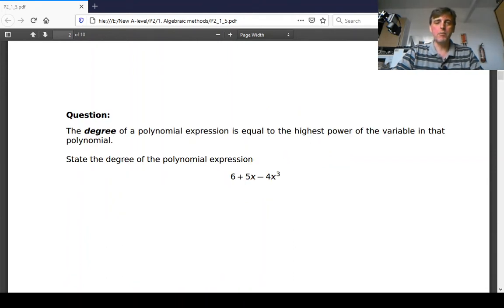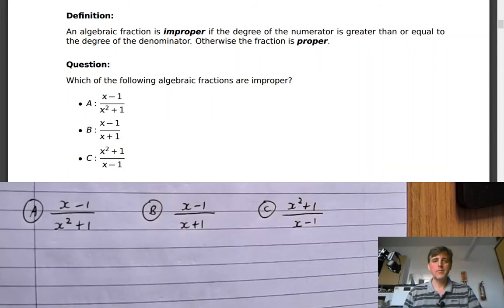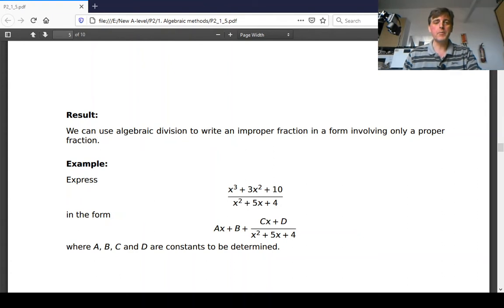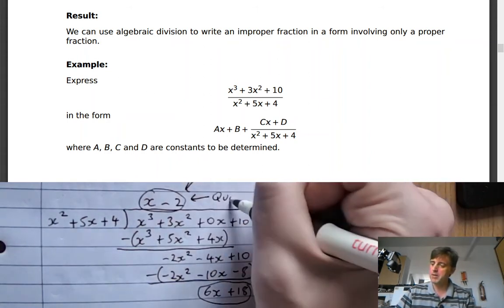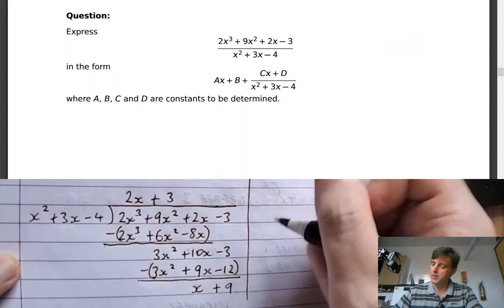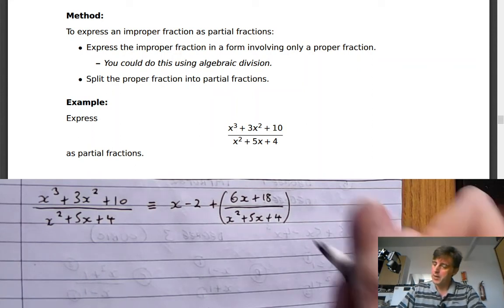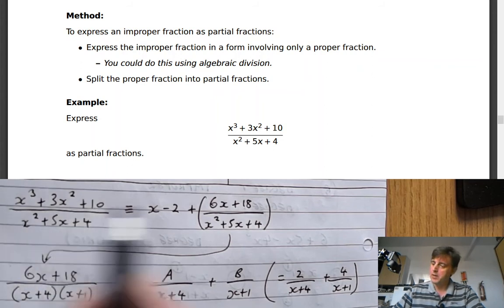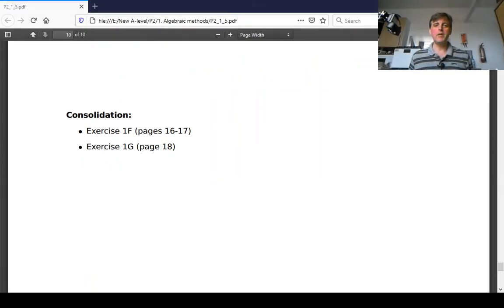P2.1.5 -- Algebraic division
A-level Mathematics
Pure Mathematics year 2
Chapter 1: Algebraic Methods
Section 1.5: Algebraic division

- Divide algebraic expressions
- Convert an improper fraction into partial fraction form